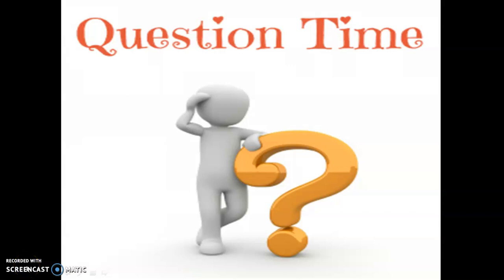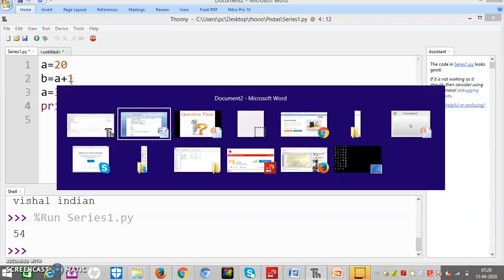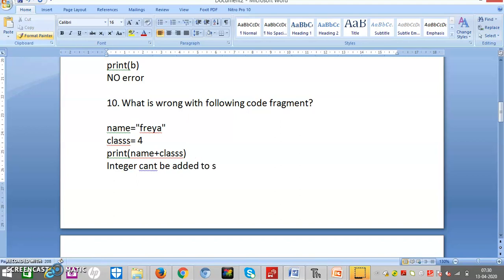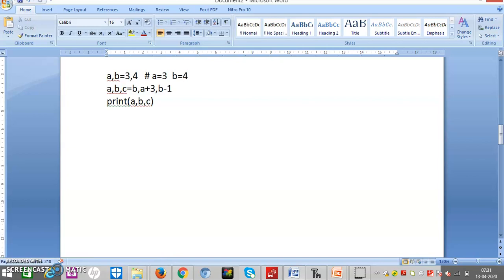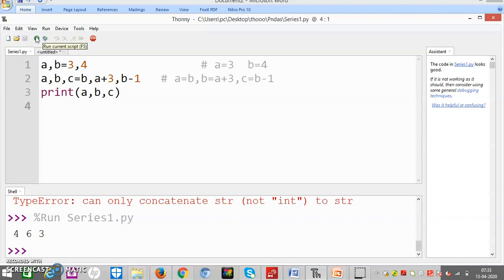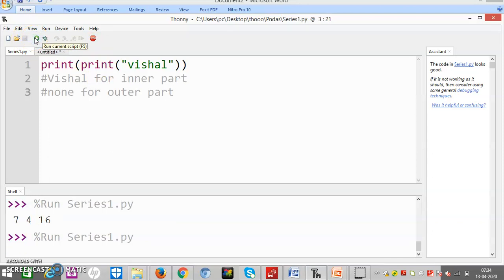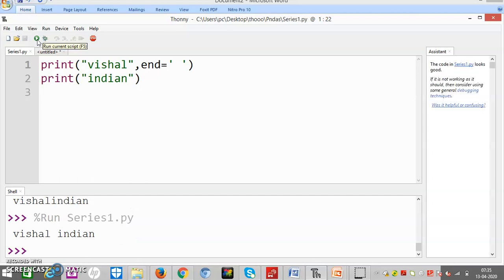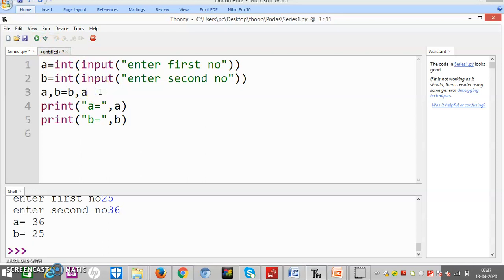Python Fundamentals XI Questions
Tushar Aggarwal